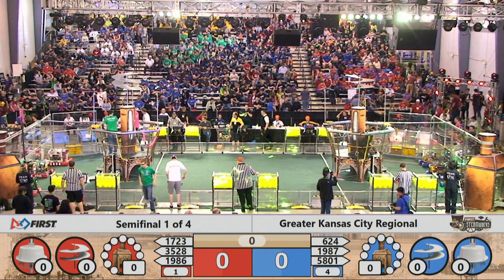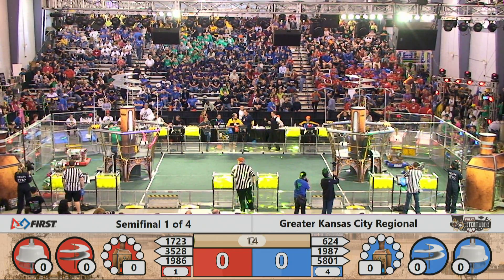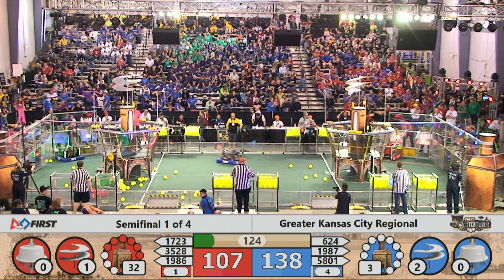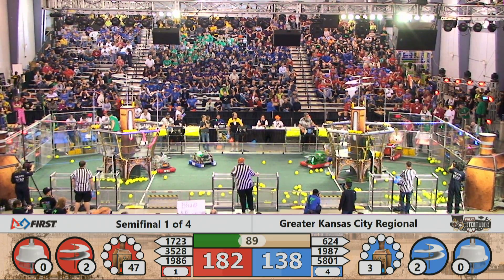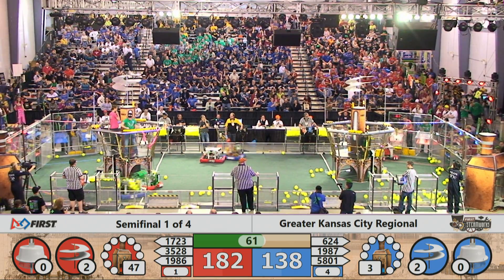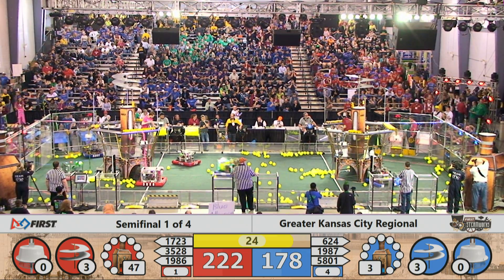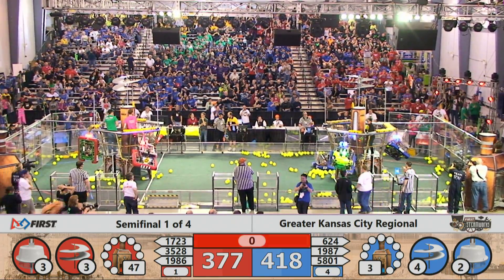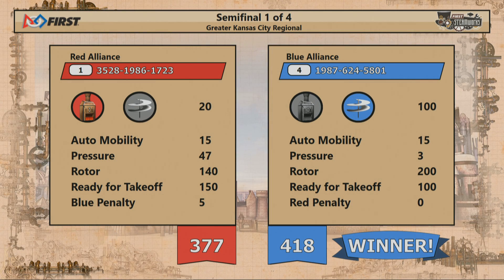2017 Greater Kansas City Regional - Semifinal Match 1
Footage of the 2017 Greater Kansas City Regional Regional Event is courtesy of The Broncobots, FRC 1987.

To view match schedules and results for this event, visit The Blue Alliance Event